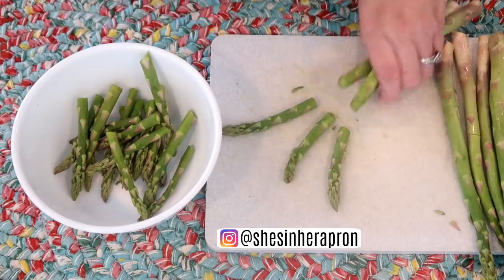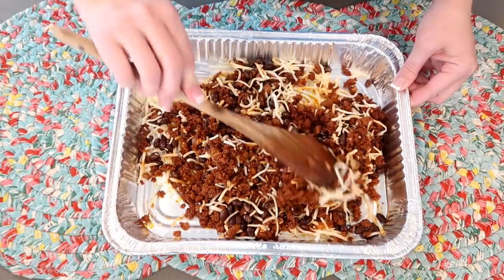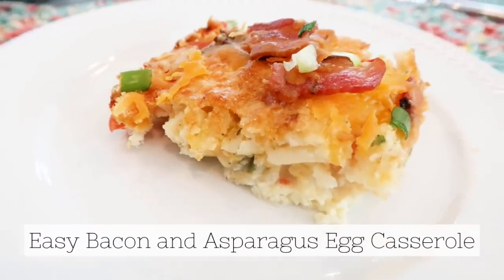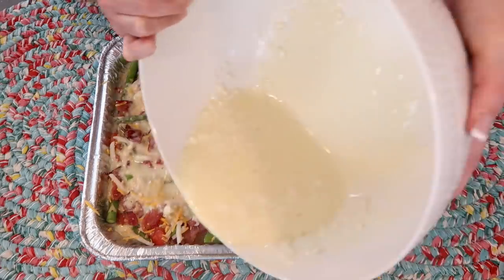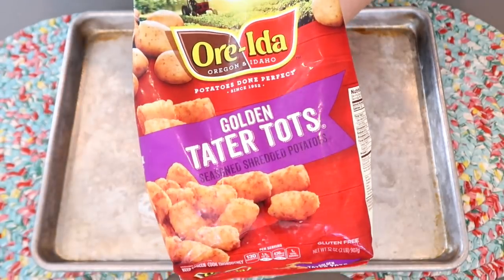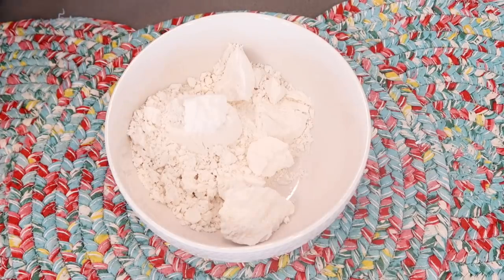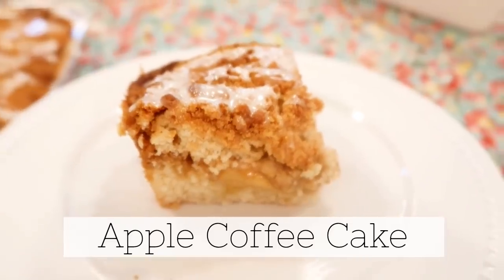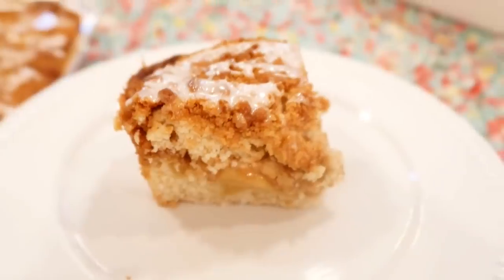Breakfast Make Ahead Freezer Meals- Perfect For Busy Mornings!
Make-ahead breakfasts are a lifesaver during the holidays, busy school mornings, or anytime you just want something cozy and delicious ready to go. Today I’m sharing five freezer-friendly breakfast casseroles that you can prep ahead, freeze, and bake whenever you need a warm, comforting meal without the stress.

These are perfect for Christmas morning, Thanksgiving weekend brunch, breakfast-for-dinner nights, or stocking your freezer for busy seasons.

Here’s what I’m making today:
✨ Mexican Chorizo Breakfast Bake – savory, cheesy, and full of flavor
✨ Bacon & Asparagus Egg Casserole – a light, fresh bake perfect for spring or holiday brunch
✨ Bacon, Egg & Tater Tot Bake – the cozy crowd-pleaser everyone loves
✨ Peach Breakfast Bake – sweet, warm, and perfect for breakfast or dessert
✨ Apple Coffee Cake Bake – cinnamon, apples, and all the cozy vibes

All of these recipes freeze beautifully and bake up perfectly when you need them. Whether you're hosting guests, prepping ahead for the holidays, or just want easier mornings, these make-ahead breakfasts will save you time, money, and sanity.